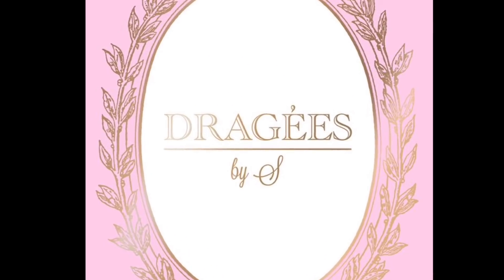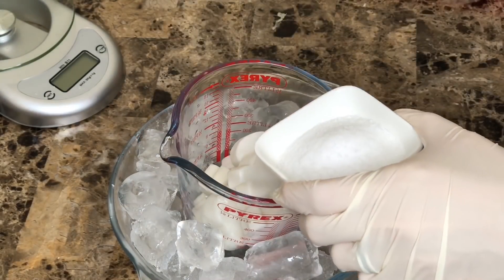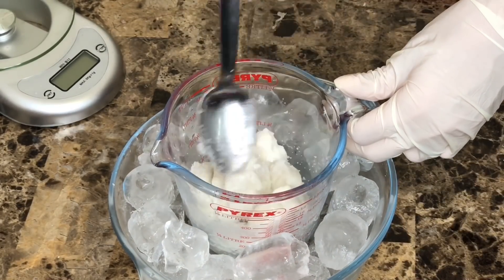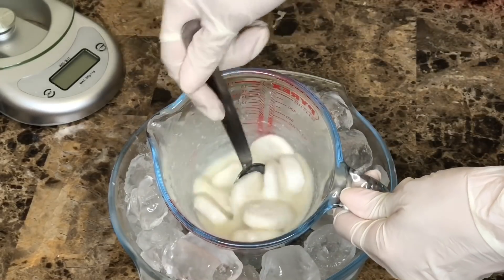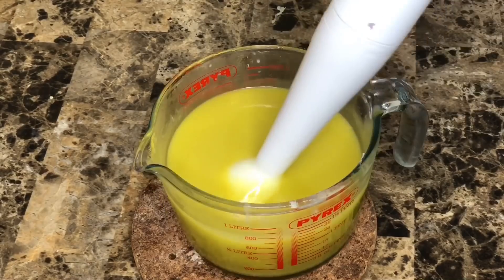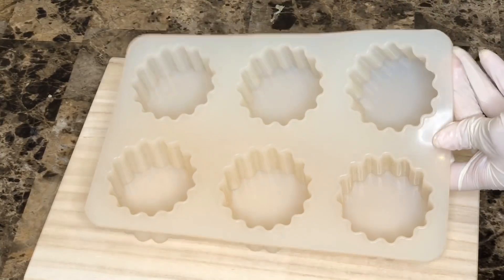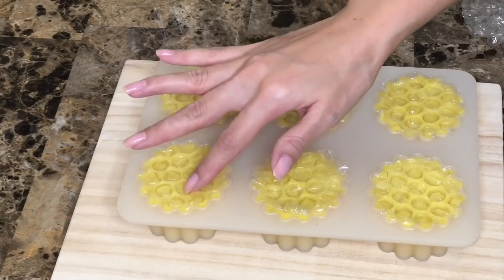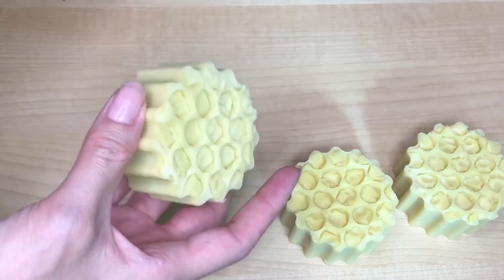How to Make Organic Milk Soap (Bastille)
Welcome to Dragées by S

This is an upgraded recipe for "Bastille" soap. Handmade soap is so much fun! I hope that you'll enjoy the video!